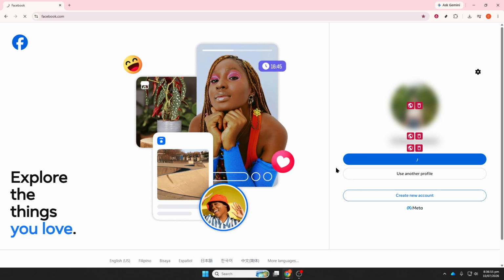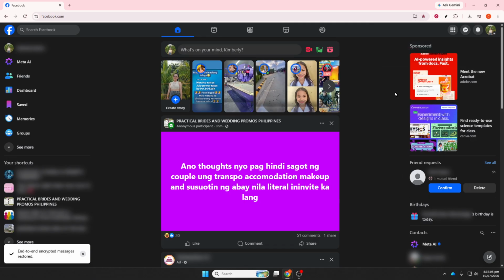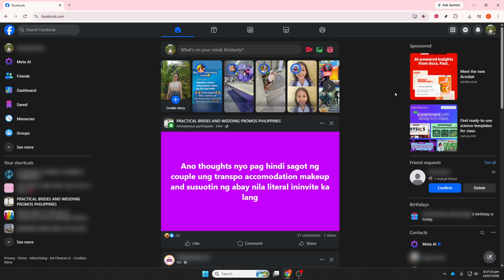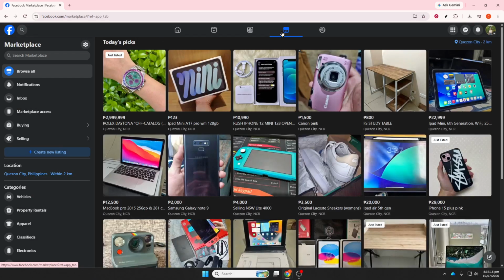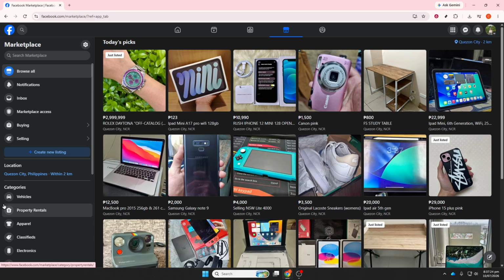How To Login In Facebook Marketplace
Want to log in to Facebook Marketplace? In this step-by-step tutorial, you'll learn how to access and use Facebook Marketplace on Android, iPhone (iOS), and desktop in 2026. Whether you're new to Facebook Marketplace or having trouble finding it, this guide will walk you through the entire process.

Since Facebook Marketplace is built into your Facebook account, you'll also learn how to sign in to Facebook, access the Marketplace tab, and troubleshoot common login or access issues.

In this video, you'll learn:

How to log in to Facebook Marketplace
How to access Marketplace on Android and iPhone (iOS)
How to use Facebook Marketplace on a computer
Why you can't access Facebook Marketplace
How to fix Marketplace login and access issues
Facebook Marketplace eligibility requirements
Tips for using Marketplace safely

If you're looking for a quick and easy way to start buying and selling on Facebook Marketplace, this beginner-friendly tutorial has everything you need to get started.